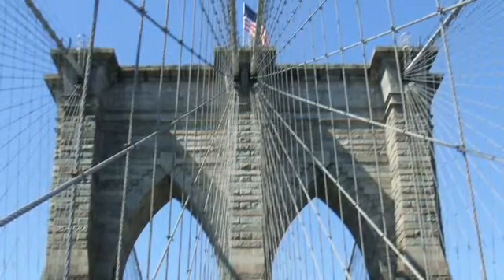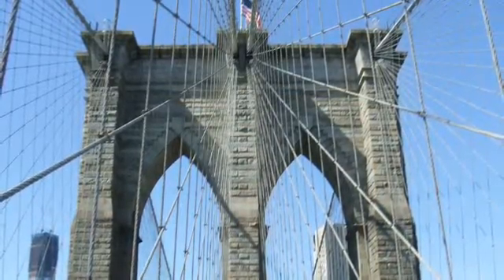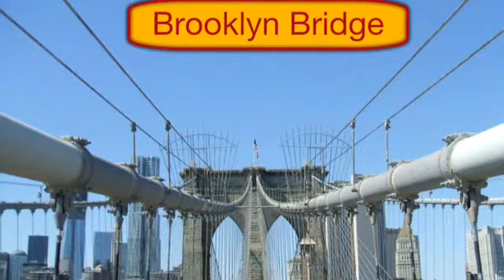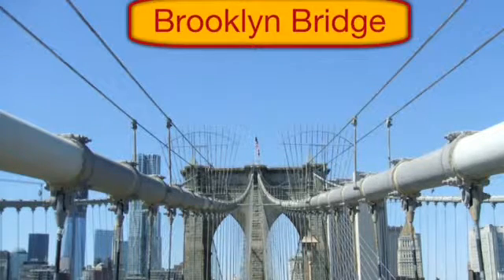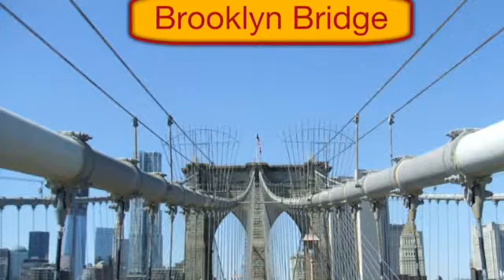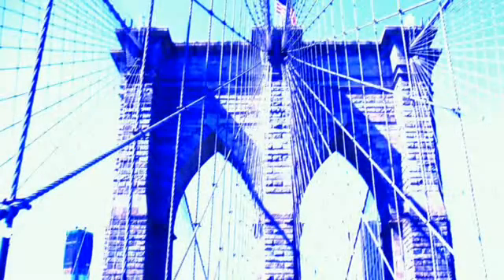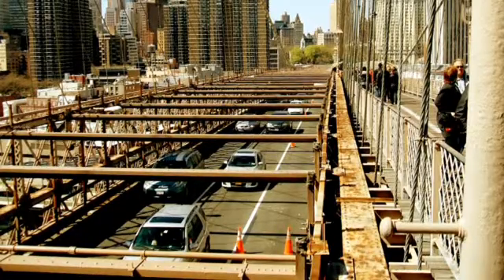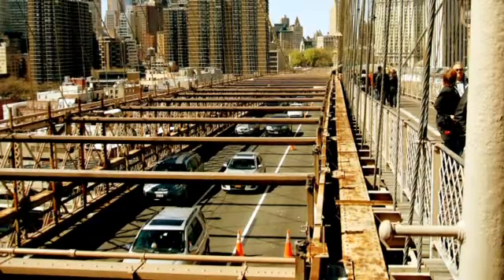Brooklyn Bridge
Downtown Brooklyn and the Brooklyn Bridge Walking Tour

This walk takes you through New York's ﬁrst historic district, and then across the most beautiful suspension bridge in the world. The tour begin at what was the city hall of the City of Brooklyn until 1898, and ﬁnish at what has been the City Hall of New York City since 1812.

CONTINUE --

Which day: All days.
Transportation: The 2, 3, 4, or 5 train to the Borough Hall subway station, or the A, C, or F train to the Jay Street Borough Hall station, or the N or R train to Court Street.

Length: 3.33 mi - 5.35 km
Duration: 2-4 hours

Start: Brooklyn Borough Hall
End: Town Hall

Category: History - Discover how the city's fascinating past illuminates its vibrant life today.

MORE ABOUT THIS TOUR

This walking tour takes you around one of the world’s most vibrant and interesting cities. The City of New York is like a theme park with the theme being; the Big City. The tour will begin in downtown Brooklyn, an area sometimes also called the Civic Center, that is the central business district of Brooklyn, the most populous of New York City’s five boroughs, with its offices and residential buildings; an area alive with life and exuberance.

The tour begins at the Brooklyn Borough Hall, that was the city hall of the City of Brooklyn until 1898. Brooklyn and New York were separate cities until 1898, when they were consolidated into greater New York City, the current five boroughs. Here in the Brooklyn Heights we will pass many interesting landmarks and churches along the way. The tour is essentially a visit to some of Brooklyn’s grandest architectural churches and cathedrals. It will examine closely these churches and how they blend in with the vicinity.

The tour will encompass the US Post Office building before moving on to our first church, the Spencer Memorial Church, which is our first church site, before descending on the tree covered avenue that is home to the tall tower of Our Lady of Lebanon Maronite Cathedral.

We then descend upon the St Ann and Holy Trinity Church at the corner of Montague and Clinton streets in the heart of the Brooklyn Heights neighbourhood. The tour will then see us look at how the history is so poignant in the tour with a visit to the Brooklyn Historical Society so you can see where some of the documents are held pertaining to Brooklyn’s rich architecture and glory.

Your next stop is the Church of the Savior on Pierrepont Street before you will be present to one of the most romantic spots in New York City that will take your breath away. One-third of a mile long, the Brooklyn Heights Promenade offers a vista of the Statue of Liberty, the Manhattan skyline and the majestic Brooklyn Bridge.

Here we will witness the St. George Hotel and the Leverich Towers. A tall 18-storey hotel built during the time of the Great Depression and still standing tall in many more ways today. Next stop is more historical architecture in Plymouth Church where the walk encounters the old Margaret Apartments, a 12-storey high building on Columbia Heights. Here, Jehovah Witnesses were lovingly restoring these apartments when they were tragically burned down in 1980.

We then pass the Brooklyn War Memorial and span the Brooklyn Bridge where the walking tour concludes. lets hope you enjoy this walking tour around Brooklyn, where you will see no fewer than seven churches of architectural splendour, and cross one of the most beautiful bridges in the world.